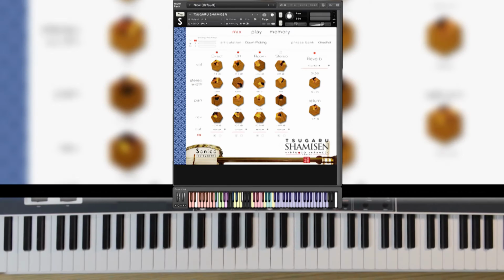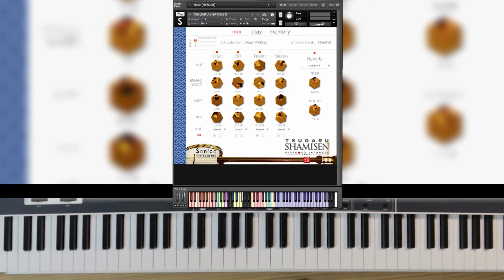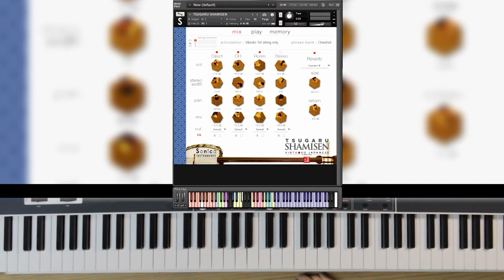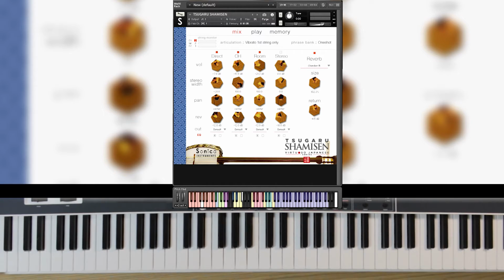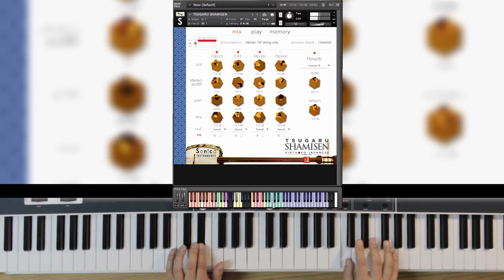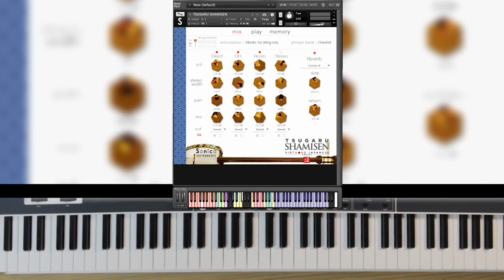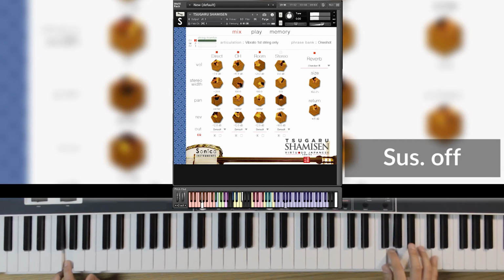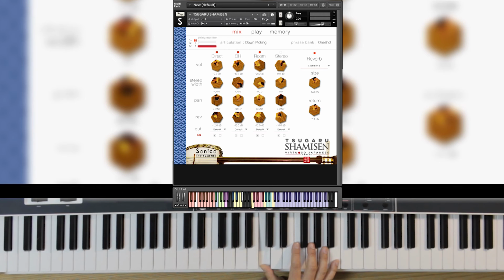TSUGARU SHAMISEN Walkthrough Part1 (English)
TSUGARU SHAMISEN for Kontakt Walkthrough Video (English) - Sonica Instruments